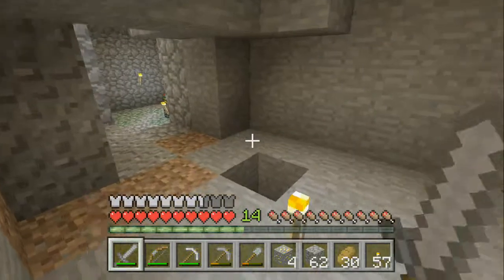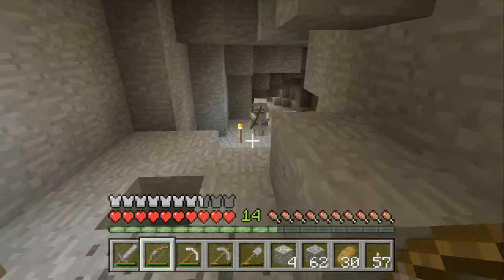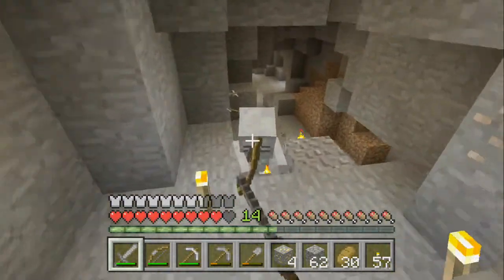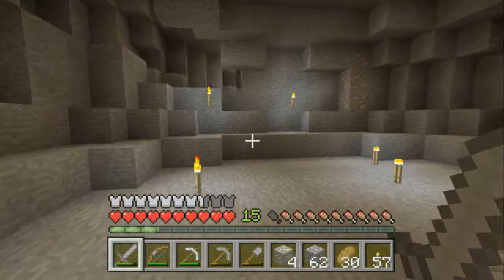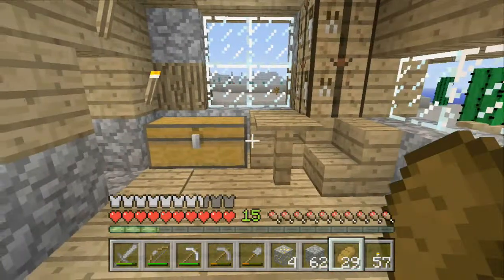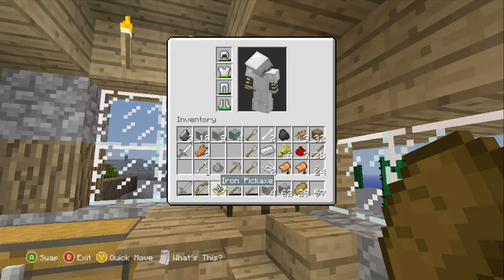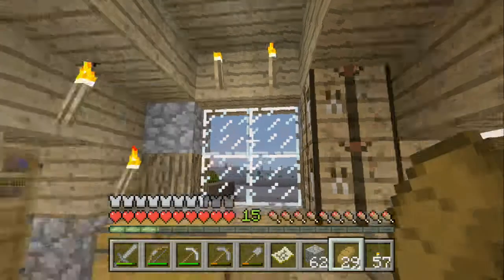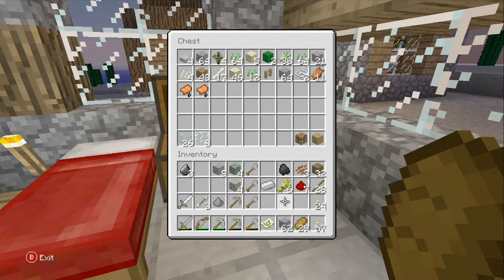Minecraft XBOX 360 -- SorninCraft Ep. 5, Pt. 1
Once again I had to break this episode into two parts. This is part 1 of 2 of Episode 5. Finding some cool stuff, and having some fun! Come along for the ride!!!